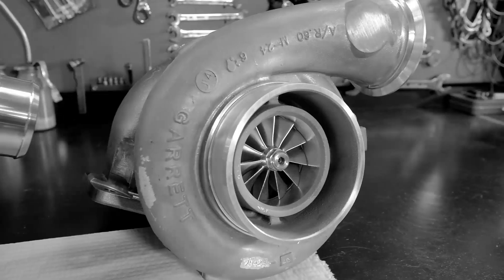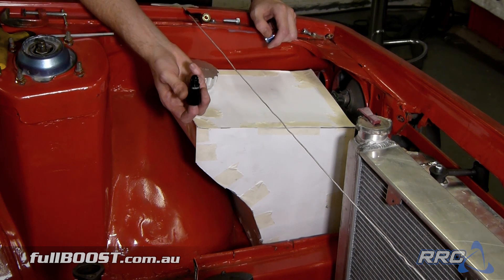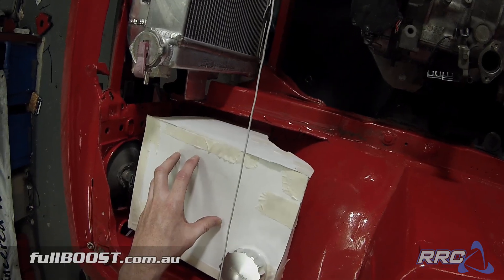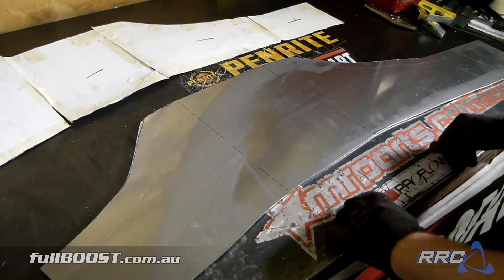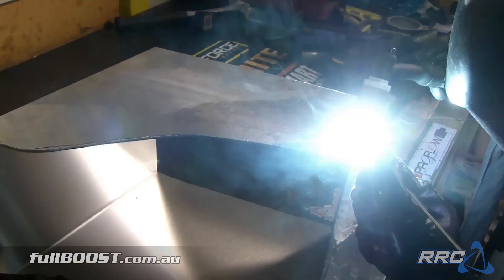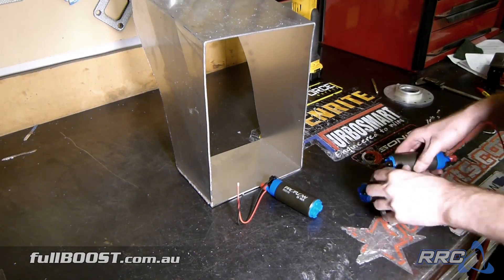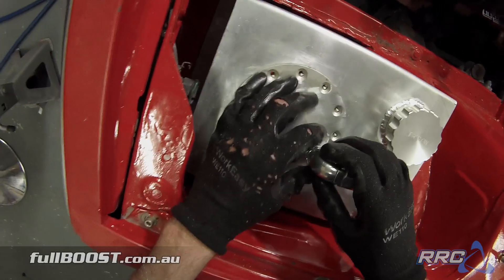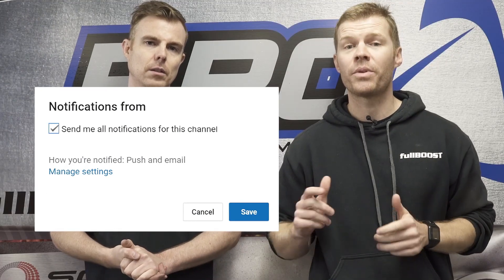BACKYARD MECHANICS | How to build a fuel cell | Project REDLINE Mazda rotary build Ep 5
In this episode we create a custom fuel cell in the engine bay of our rotary powered Mazda.